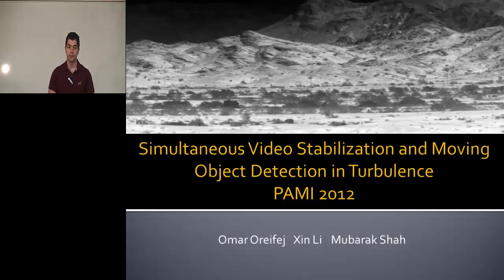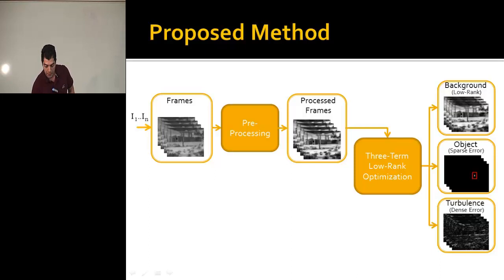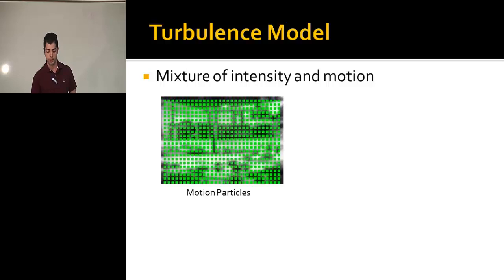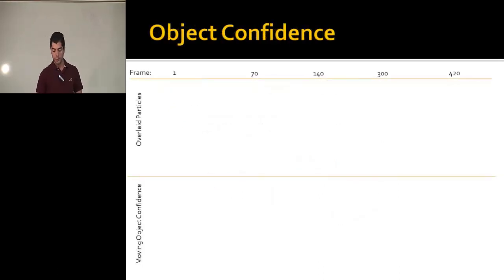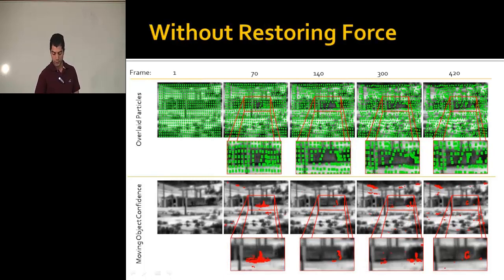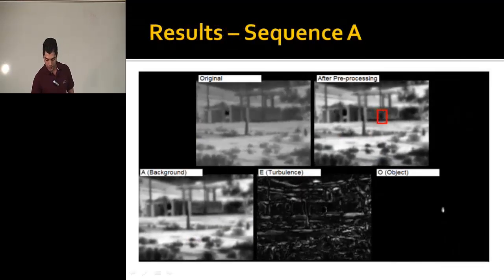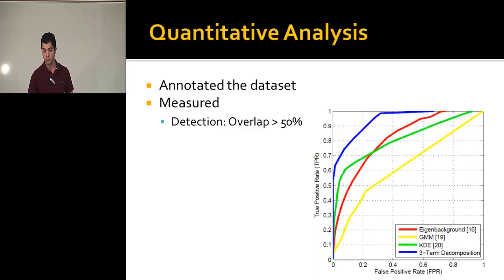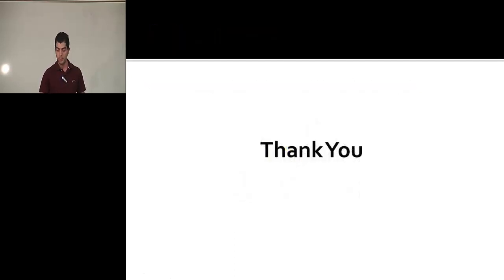PAMI 2012: Simultaneous Video Stabilization and Moving Object Detection in Turbulence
ECCV 2012 paper presentation
Authors: Omar Oreifej, Xin Li, and Dr. Mubarak Shah
Title: Simultaneous Video Stabilization and Moving Object Detection in Turbulence